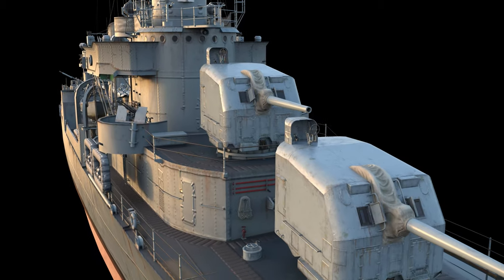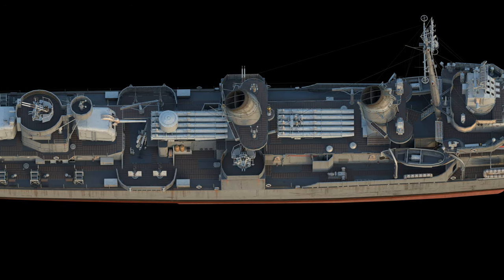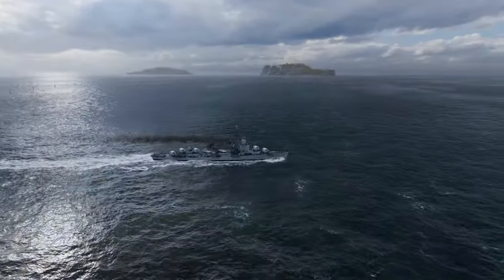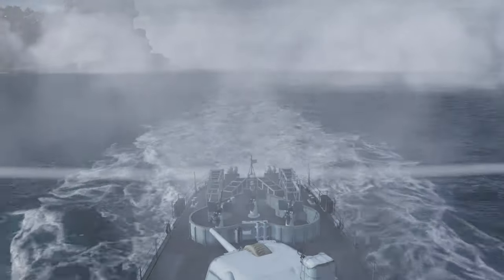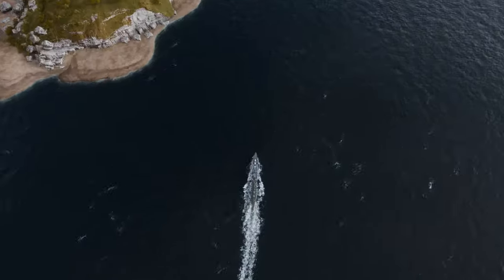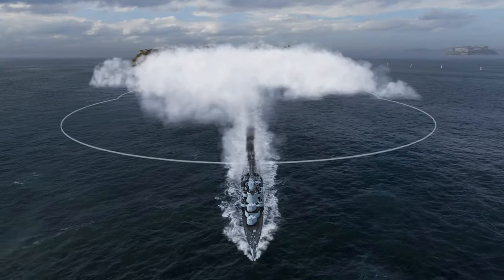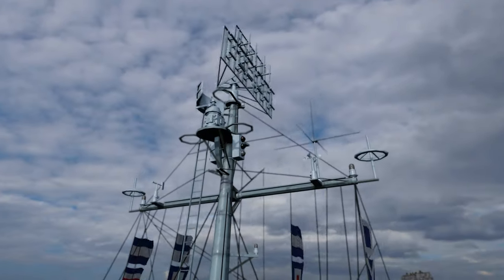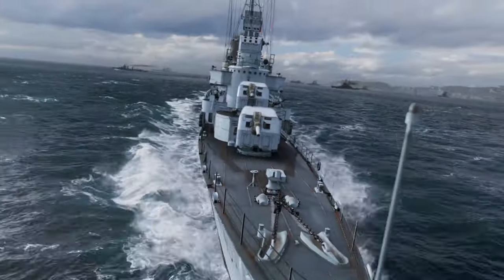Armada: The Return of Black | World of Warships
🎁 Sign up and get gifts! Play for free on PC!

The Return of Black and a New Web Campaign
Get ready for a new web campaign, themed rewards, and destroyer Black in the Armory!
USS Black is back in the Armory!
To celebrate the occasion, we've prepared a web campaign featuring combat mission chains and themed rewards, and you can pick the career path for your own Commander!

00:00 — USS Black in History
USS Black (DD-666) was laid down on November 14, 1942, at Kearny, N.J., by the Federal Shipbuilding & Dry Dock Co.; launched on March 28, 1943; sponsored by Mrs. Frances F. Black, widow of Lt. Comdr. Black; and commissioned on May 21, 1943, with Lt. Comdr. Jack McGinnis in command.
01:10 — Modeling the Ship in World of Warships. Black — American Tier IX destroyer
02:35 — Game tactics for Black
04:00 — Upgrades for American Tier IX destroyer Black
04:55 — The Return of Black and a New Web Campaign
More details:

Sea Smackdown is back to showcase the finest plays and most astonishing battle results achieved by the World of Warships community!

Captains! Are you ready to witness the most incredible ship-focused show in the world? Like the idea of observing fearless experiments and insane records? If that sounds good to you, then our crazy new "Rico/Chet" series will be right up your alley!

Deep guides for in-game Warships: histrory, gameplay tips, unique features, advantages and disadvantages and many-many more!

"How come I didn't penetrate the citadel?" "Why did my volley deal so little damage?" "How come I earned so few Credits despite carrying all battle long!" Such profound questions have vexed the greatest thinkers for centuries -- but not anymore! In "How it Works" we will explain all hidden game mechanics!

It's rarely a good sign when the second mate knows more than the captain. This edition of Bad Advice tackles the dreadfully dark issue of tunnel vision. It's something that happens even to the best of us.

Congratulations to the winners of the «Armada: Mecklenburg»:
EU  —  Eisenmeister
ASIA  —  poja_
NA  —  Chucrutes
You will obtain the reward within the following week.